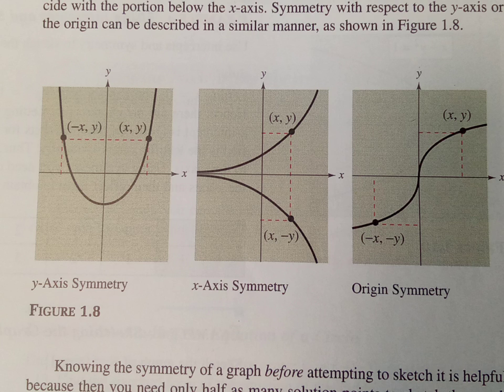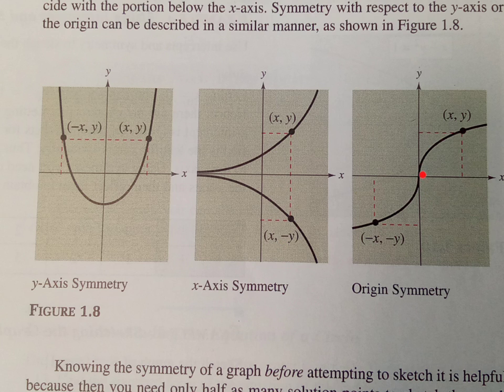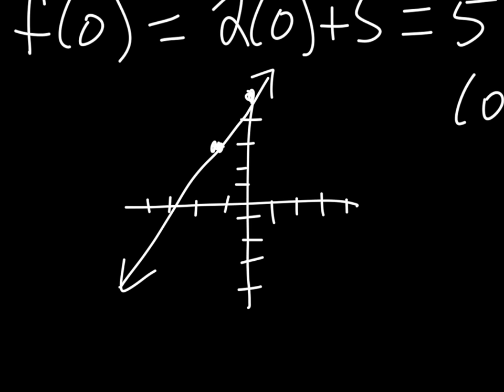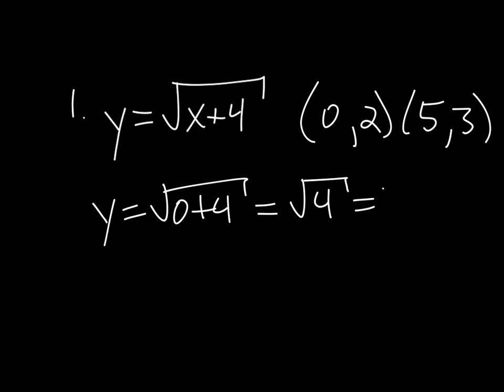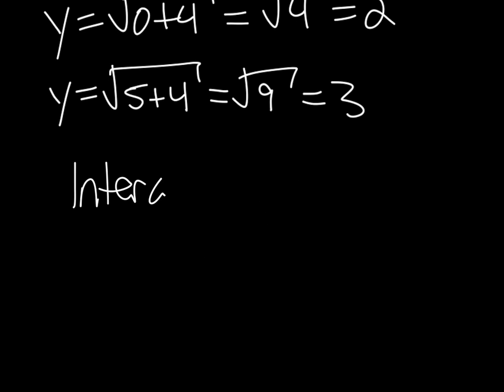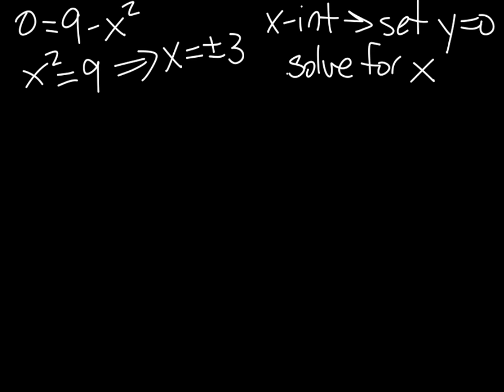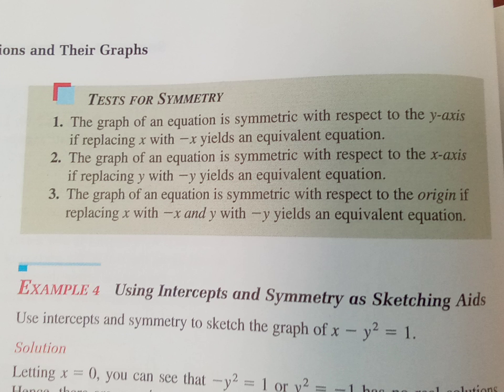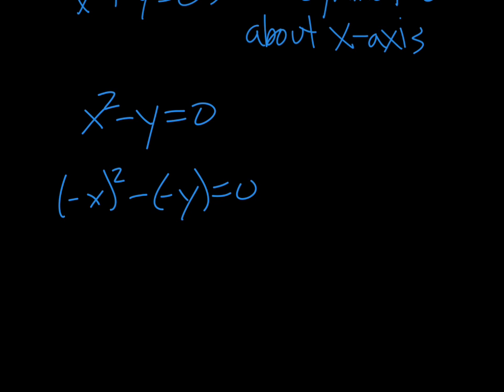Functions and their Graphs Intro